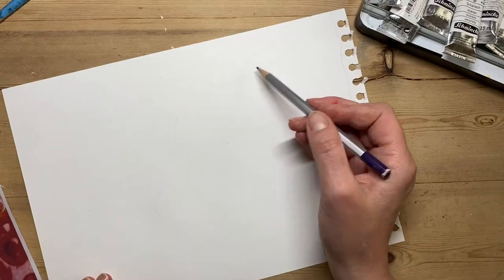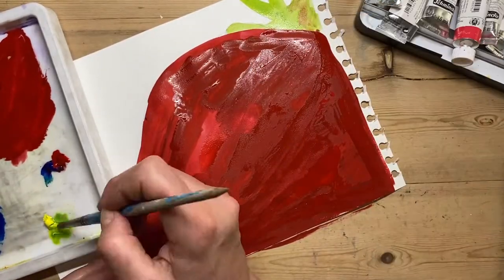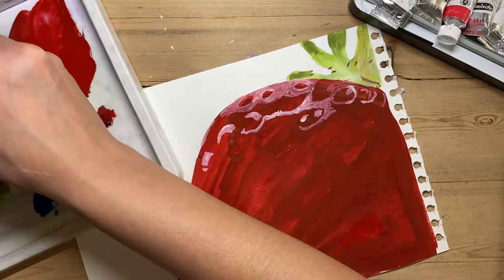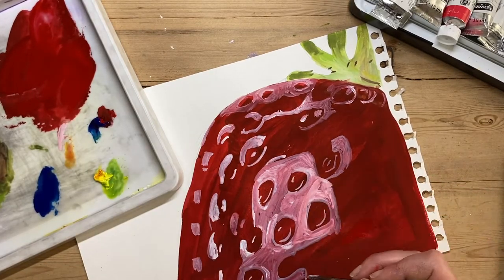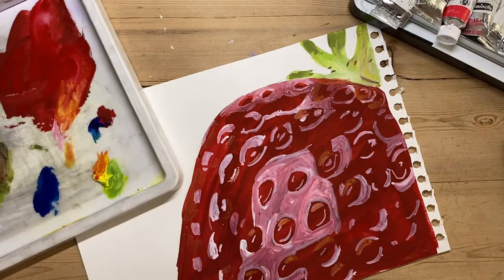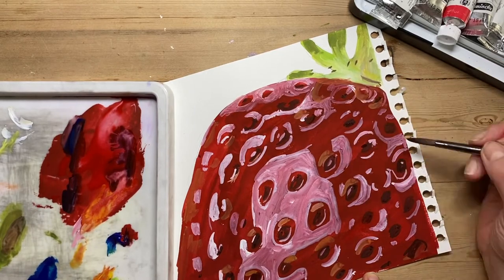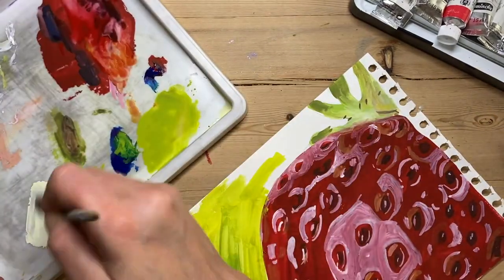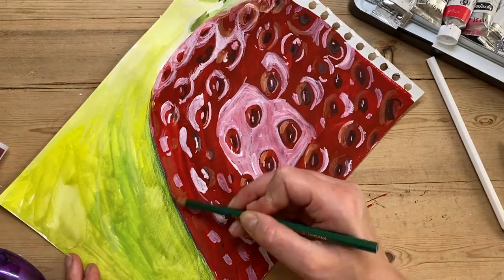Paint a Picture of a Strawberry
Learn how to paint a simple picture of a strawberry.